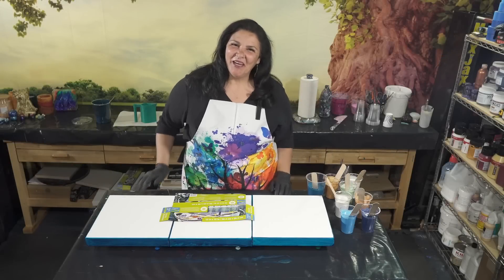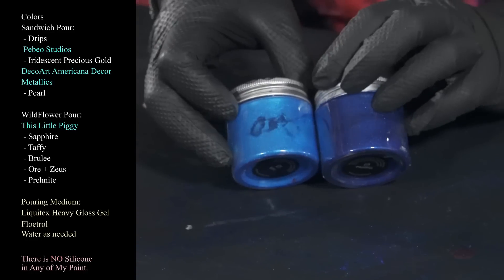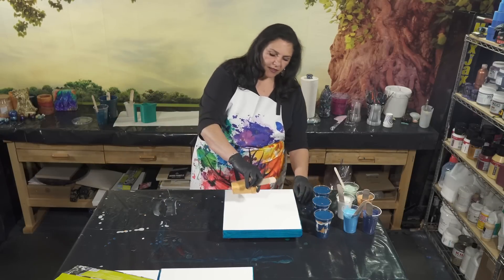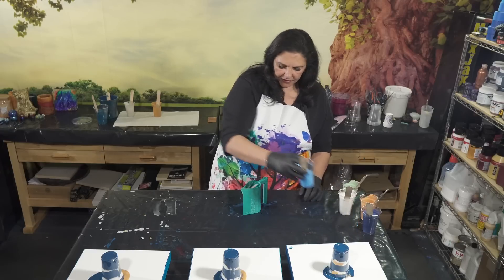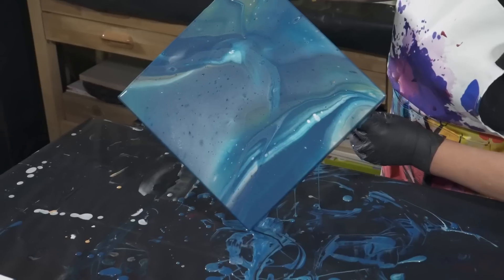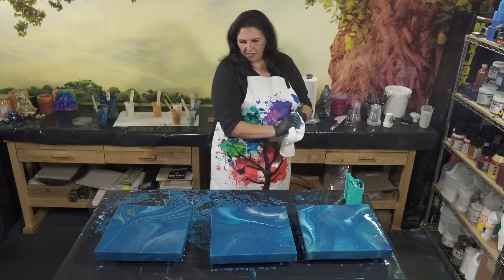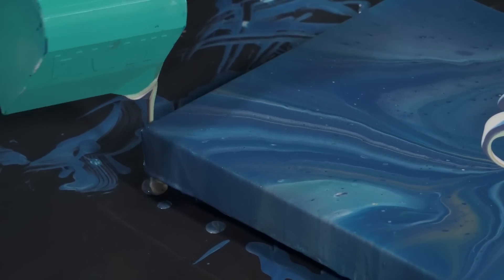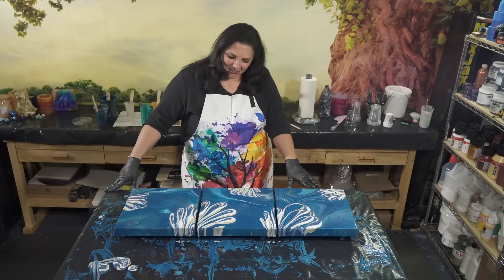Wild Corals 🪸 Shimmering Acrylic WildFlower Triptych Using Amazing This Little Piggy Pigments! Wow!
Hello my Beautiful People!  Welcome back! Last week I did a WildFlower Diptych called Wild Pearls that was so much fun! I connected the two canvases using the WildFlower pour and I loved how It came out! You can find Wild Pearls here if you would like to watch it.
Tonight I am going to do a triptych, using three 12x12 gallery wrapped canvases from Artist Loft. I am also using an awesome 10 ounce split cup
I am using some of my favorite This Little Piggy pigments for the WildFlower Pour in this piece. I think they will contrast and show up very sparkly and shimmery against the darker sandwich pour background. You can find all the wonderful This Little Piggy Pigments at

Colors
Sandwich Pour:
 - Drips
 Pebeo Studios
 - Iridescent Precious Gold
DecoArt Americana Decor
Metallics
 - Pearl

WildFlower Pour:
This Little Piggy
 - Sapphire
 - Taffy
 - Brulee
 - Ore + Zeus
 - Prehnite

Pouring Medium:
Liquitex Heavy Gloss Gel
Floetrol

I am doing a sandwich pour for the base of these canvases, using a tub of drips from the last few blue pours i have done.  Its a very pretty metallic turquoise color.

A sandwich pour is a great way to use up small bits of leftover paints!

I am very happy with how the sandwich base came out, and I love that I got some of the lighter parts to line up across the canvases for continuity.

When I use the TLP pigments for the WildFlower part I am very happy with not only the colors but also the contrast against the darker base.  POP!!  I love it!

This pouring medium of Goldens Heavy Gel Gloss and Floetrol dries so shiny and beautiful, I am very happy with how they came out!  The WildFlowers in this piece look like gorgeous pieces of waving coral against the deep blue ocean..  I love it ! I hope you enjoyed this video. Thank you so much for all your love and support, it really means so much to me!

I am so pleased to let you all know I am teaching at Fluid Art Boutique in Santa Fe, New Mexico on April 1-3rd, 2023!  We are planning a lot of really fun classes and a wonderful dinner event for you guys, with some very tasty food in a beautiful location!  You can find all the information you need on our
I hope we see you there!

Thank you so much for hanging out with us today! We have an awesome Sunday premiere train for you guys starting at 9 am with @MasseArtStudio , 9:30 am with @GinaDeLuca , @MinaVillegasArt  at 10 am, @Studio15Acrylics at 10:30am, @feralart22 at 10:50 am,  then an awesome mini collaboration between @NateBrightArt at 11:20 am and then @AnnukkaArtStudio at 1140 am! (all times are listed in PST)  See you in Live Chat!!